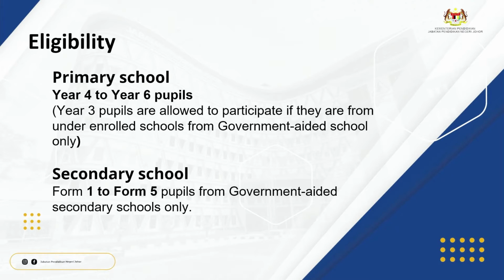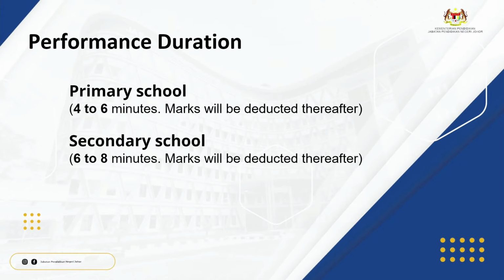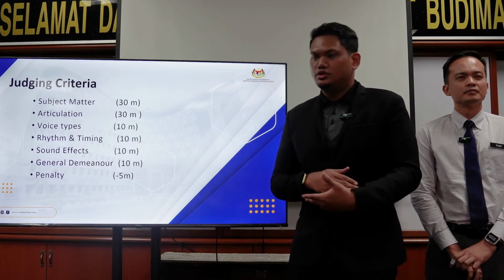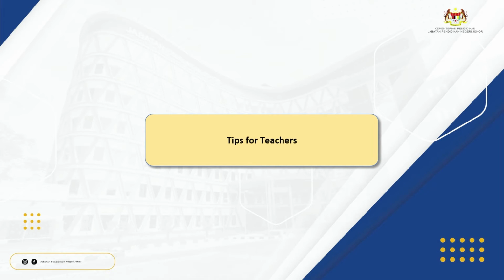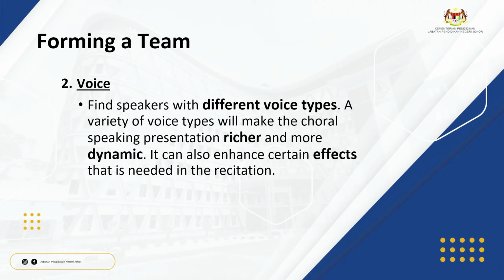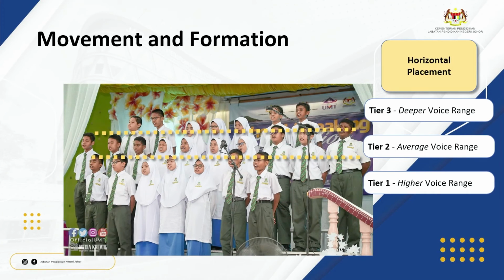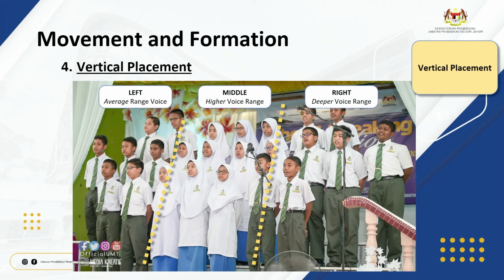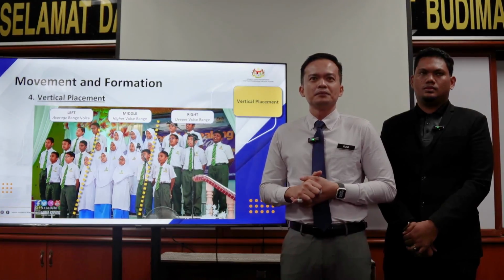Choral Speaking | English Language Co-Academic Activities 2024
Technical Officers:
Mr Wan Muhammad Azrai bin Daud (Primary)
Mr Mohamad Fuad bin Mokhtar (Secondary)